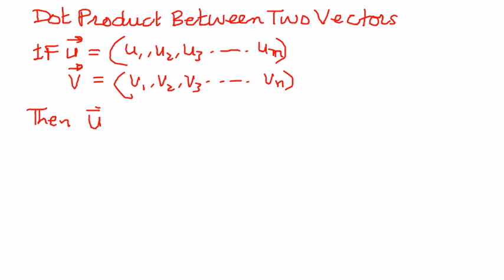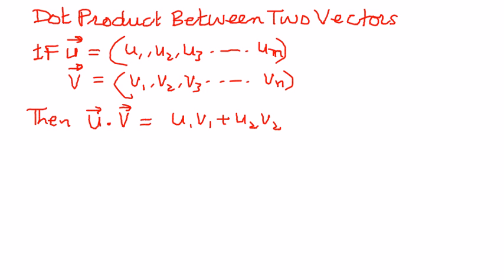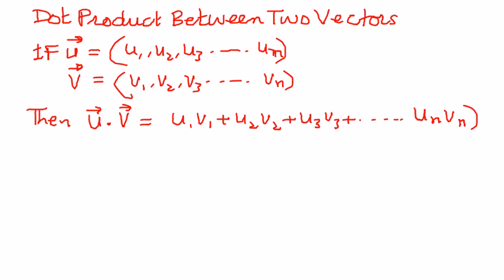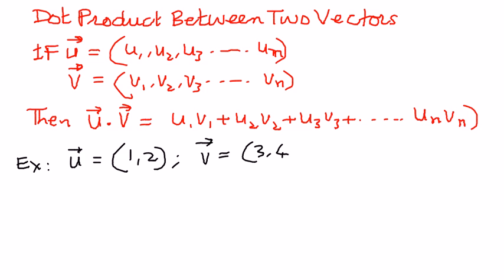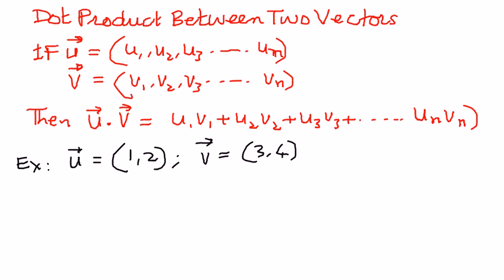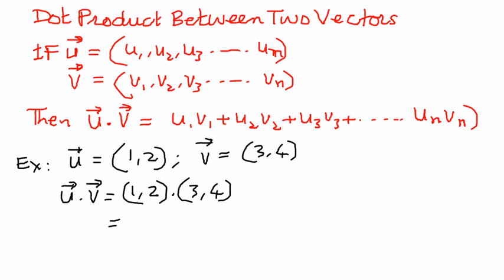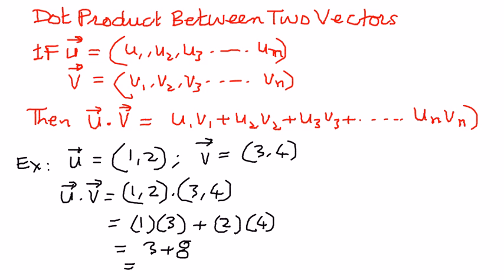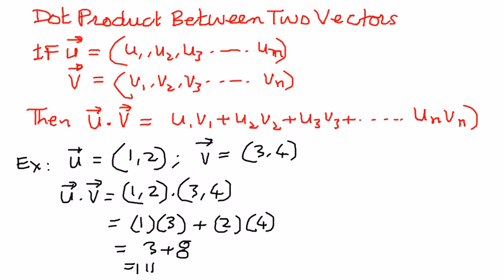Dot Product Between Two Vectors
In this presentation we shall see how to represent the dot product between two vectors.